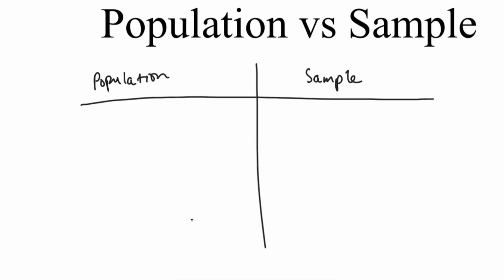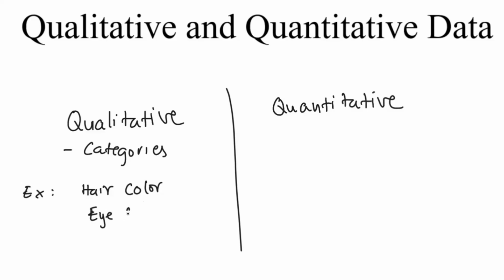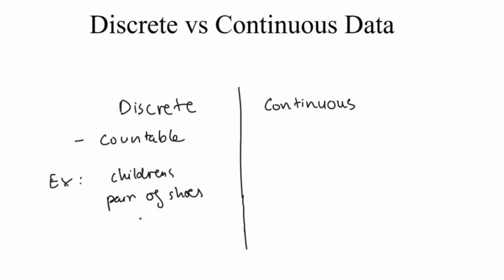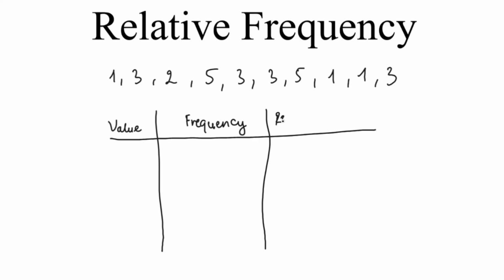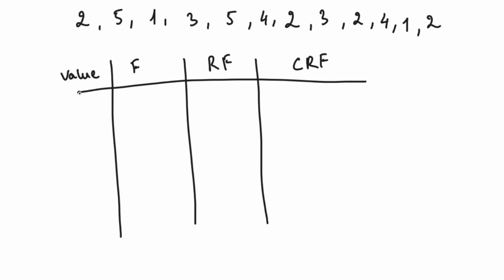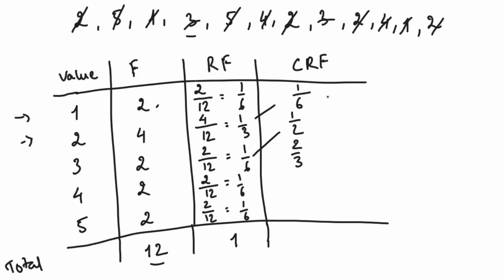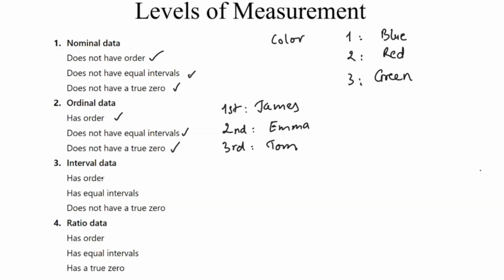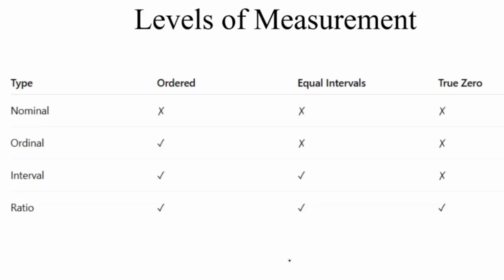Introduction to Statistic | Statistic Course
This video is perfect for high school or college students learning statistic.

Lecture
00:00 Intro to statistic
00:47 Population vs Sample
03:52 Qualitative Data vs Quantitative Data
07:12 Discrete and Continous Data
10:11 Relative Frequency
14:08 Cumulative Relative Frequency
18:35 Levels of Measurement